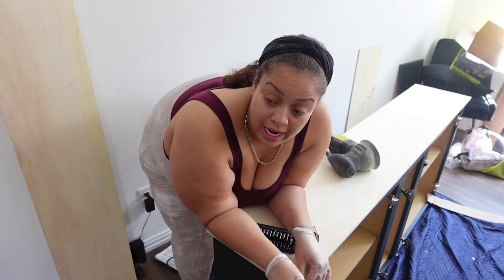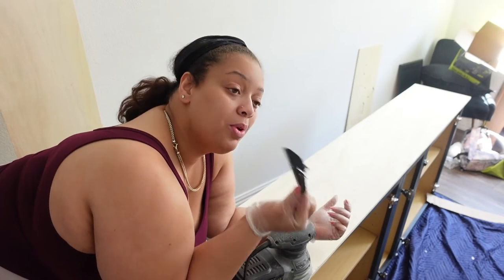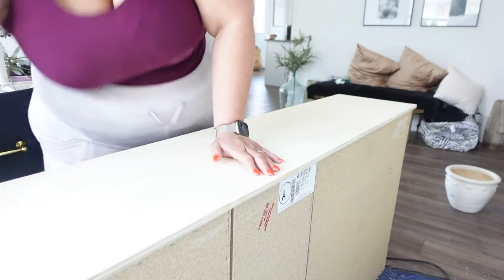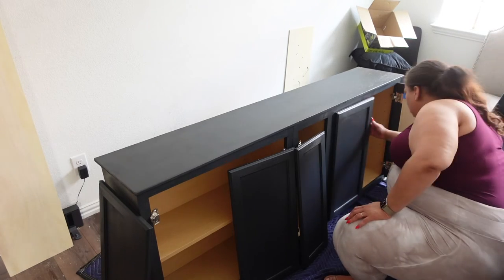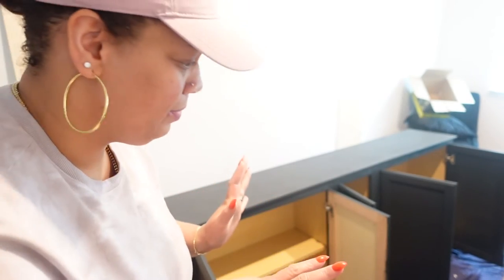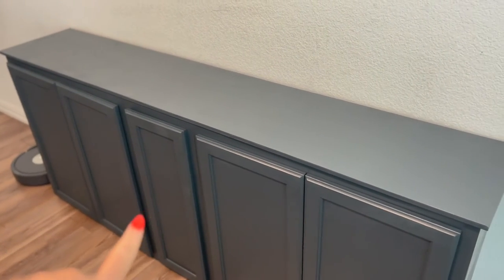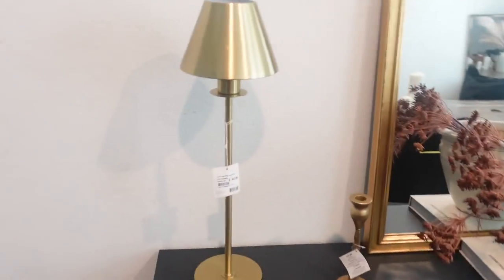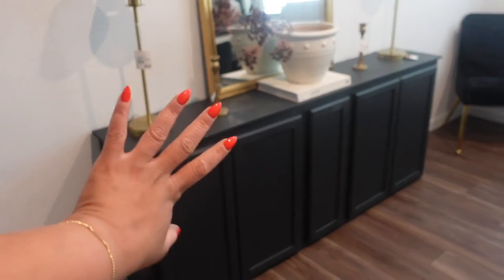DIY SIDEBOARD & STYLE WITH ME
planter: No Long Available